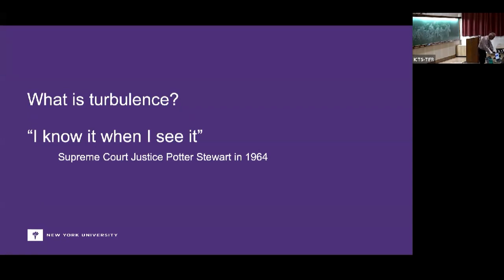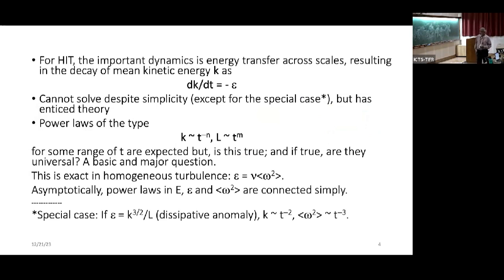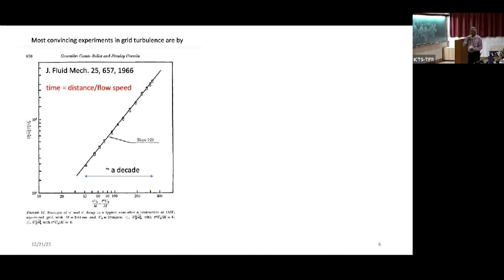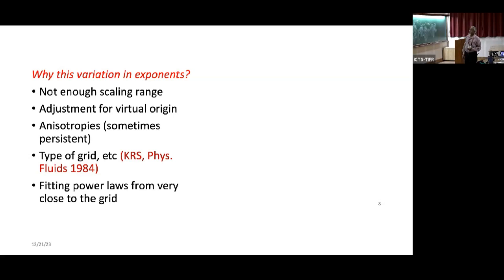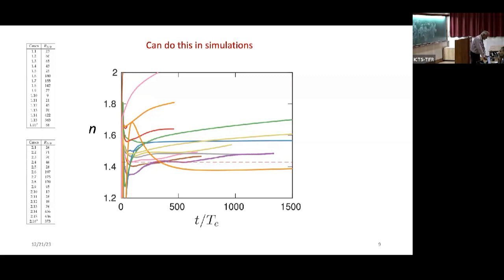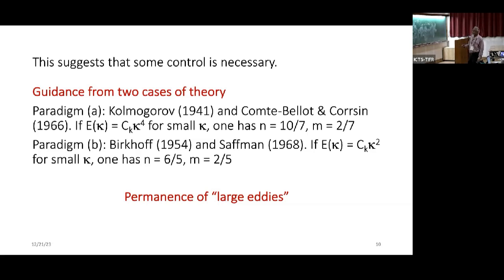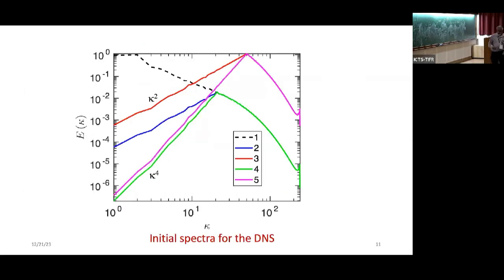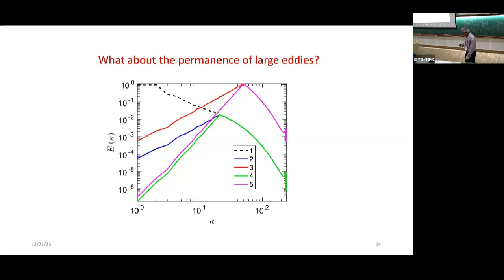Decaying Turbulence by K. R. Sreenivasan